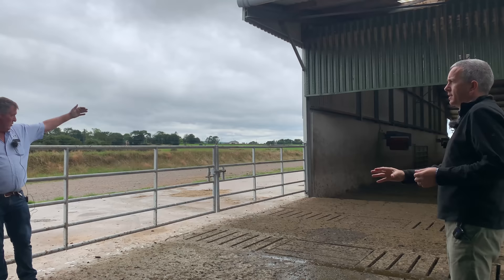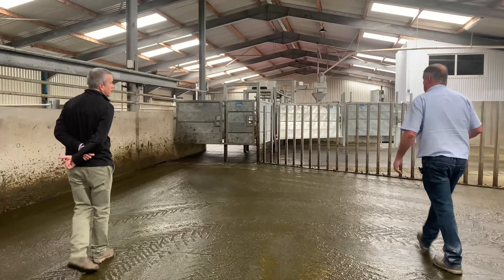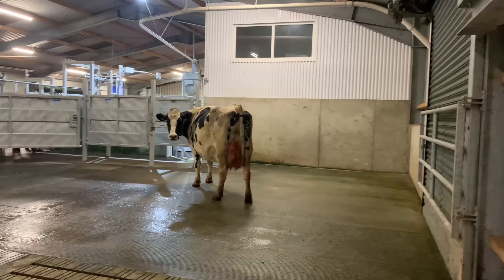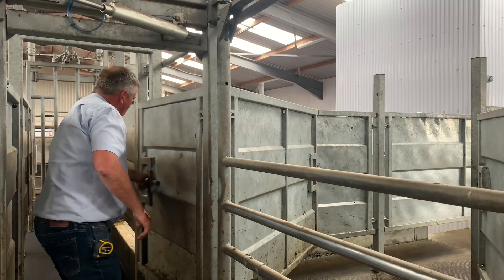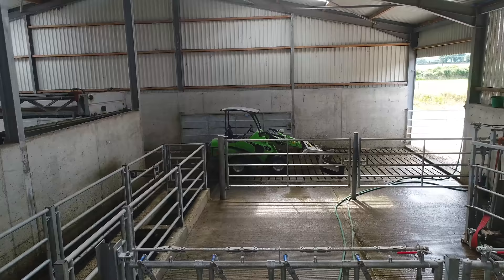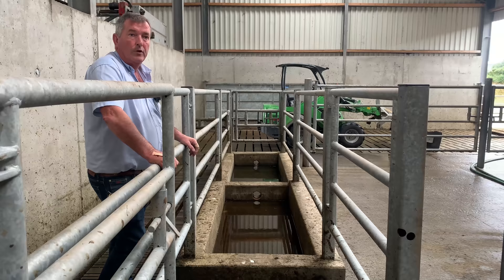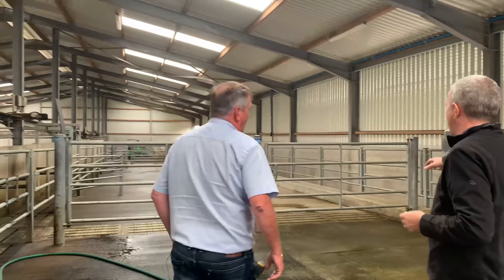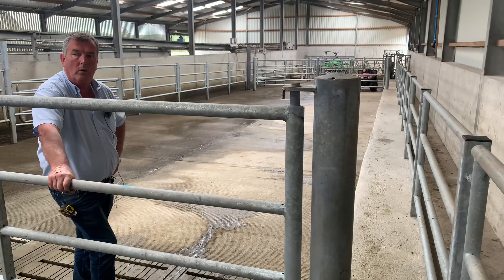Setting up a crush area, drafting & handling facilities with O'Donovan Engineering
In this video we look at setting up a crush area, drafting & handling facilities with O'Donovan Engineering.